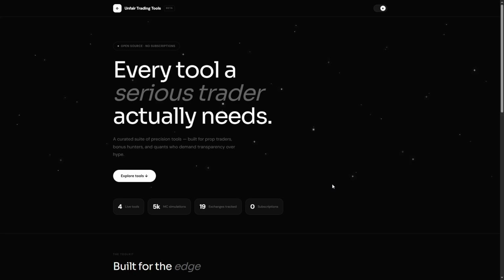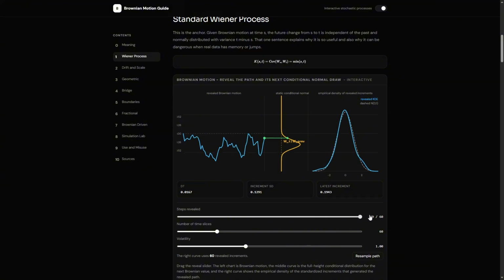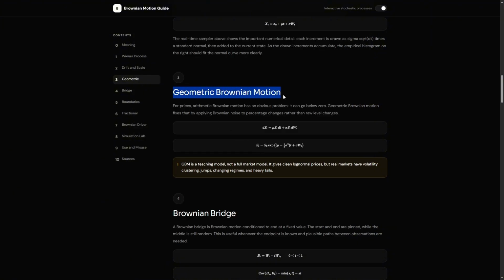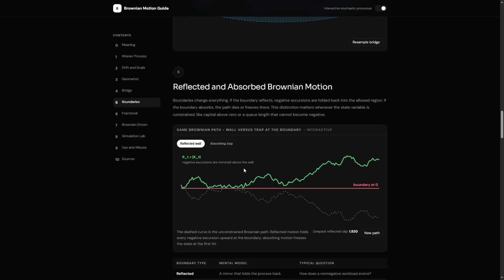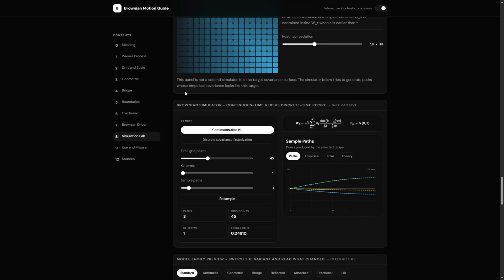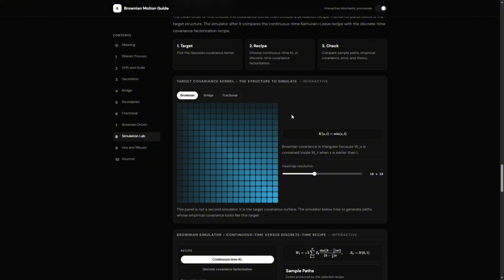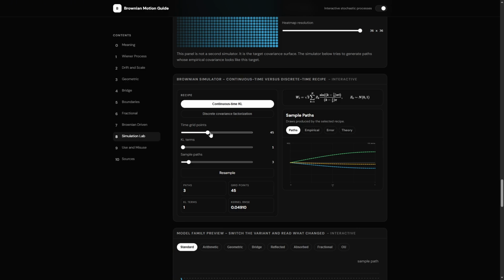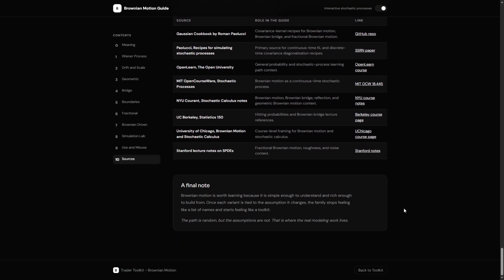This math concept made TRILLIONS of DOLLARS for traders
Brownian motion is the key of all pricing models and quantitative finance.